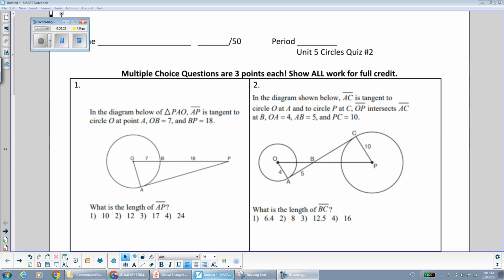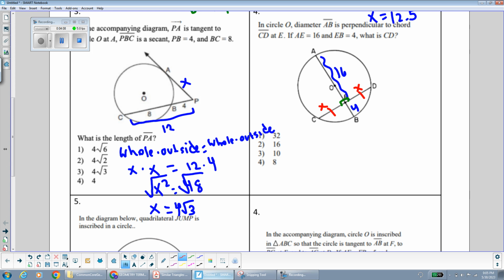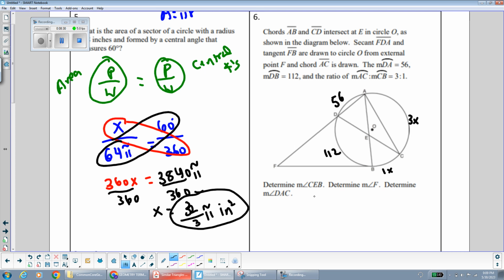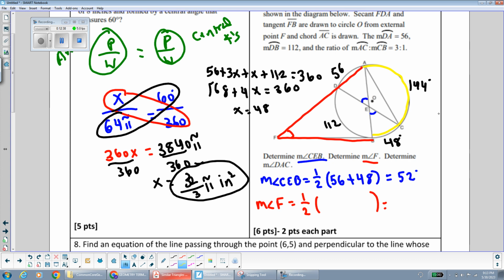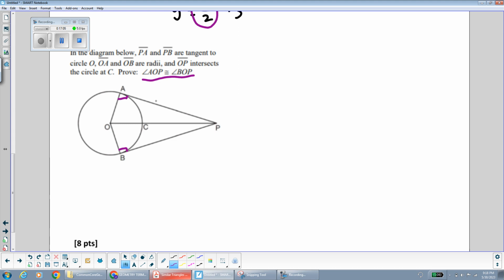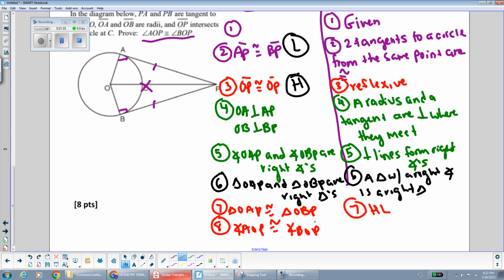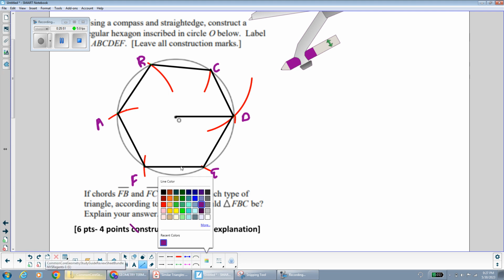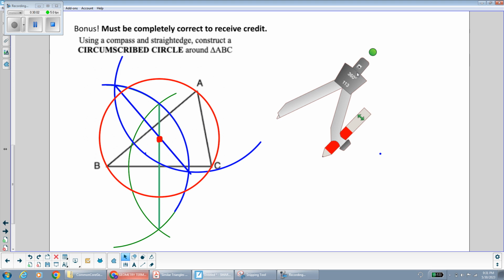going over circles quiz 2